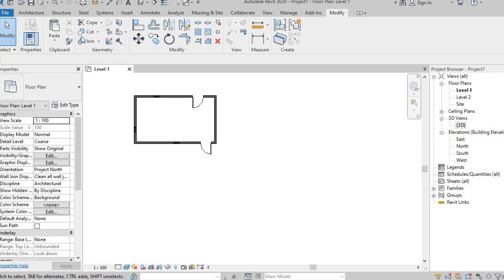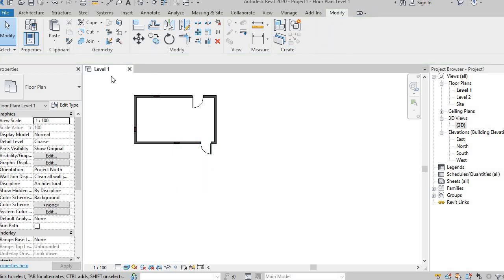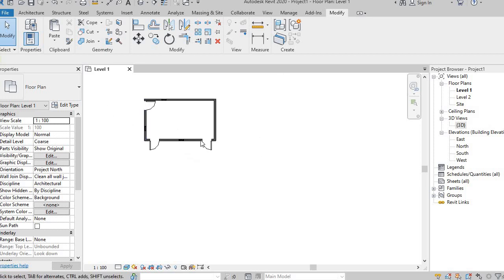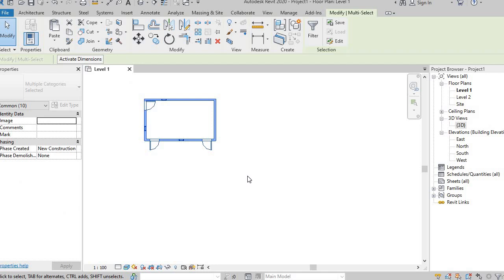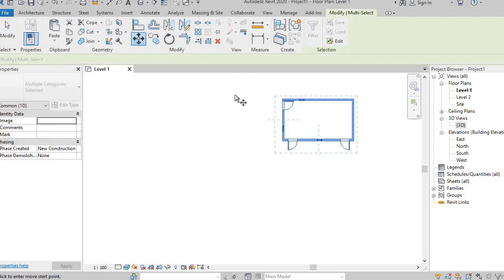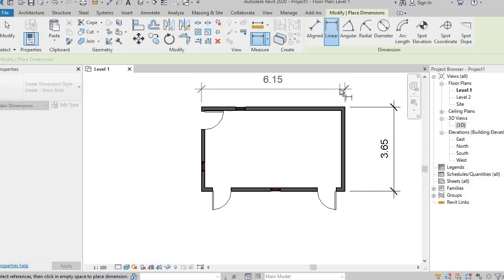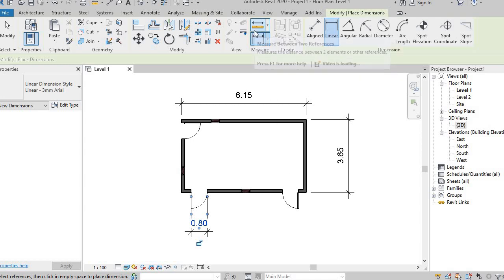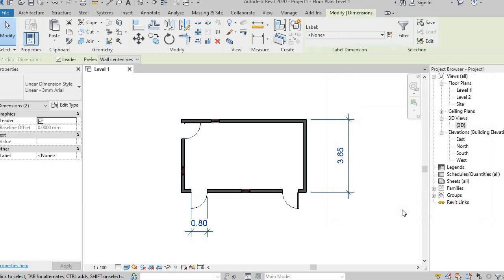Working with Basic Modify Tools on Revit for CIVIL ENGINEERS